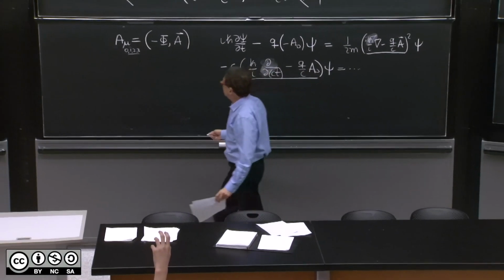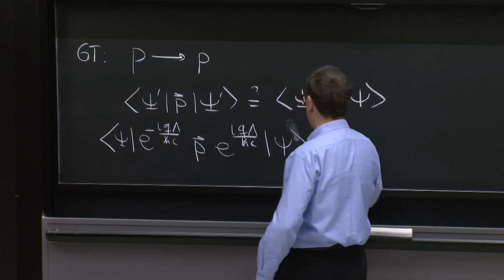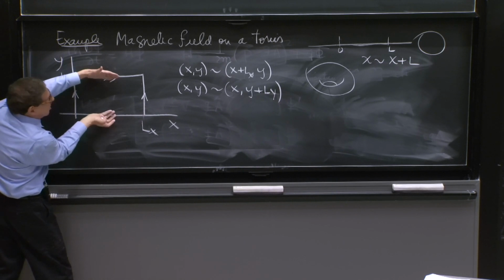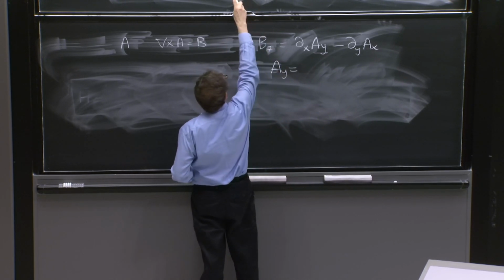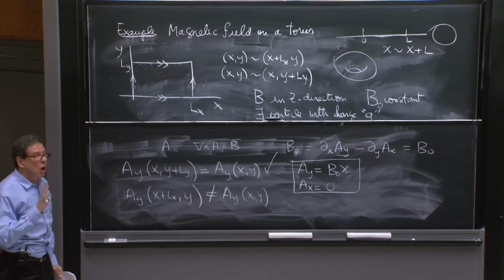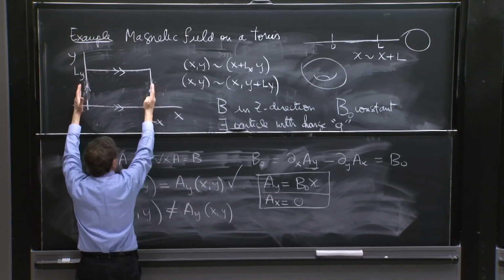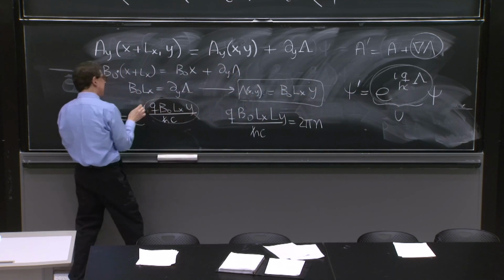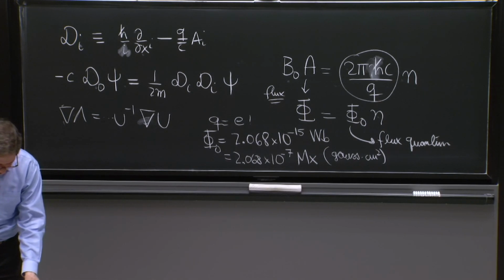L14.2 Quantization of the magnetic field on a torus